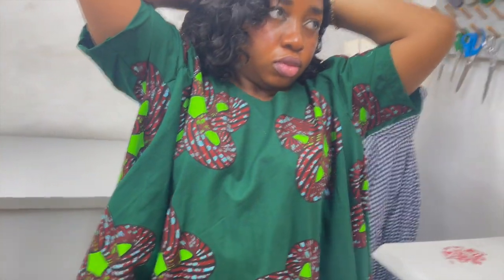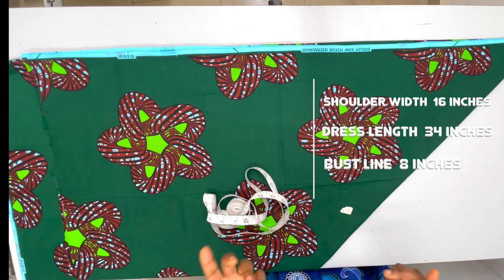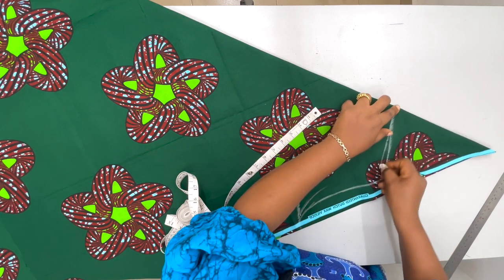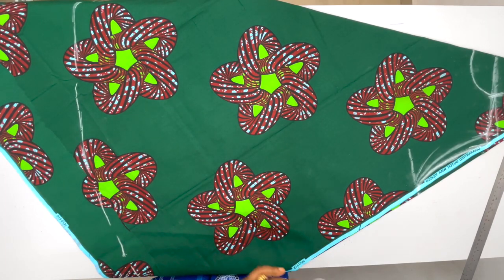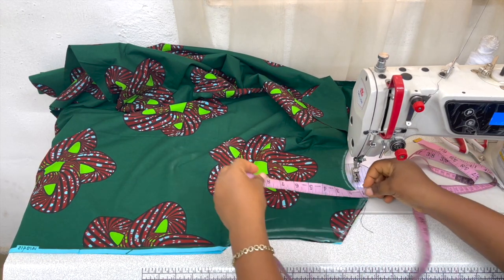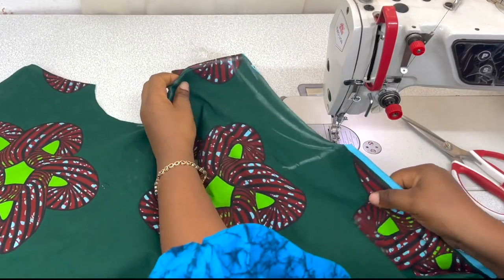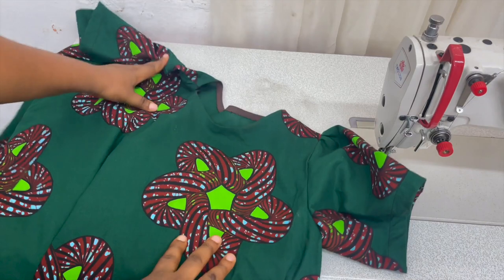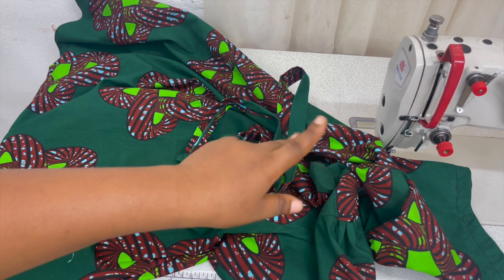HOW TO MAKE A CIRCLE DRESS EASY